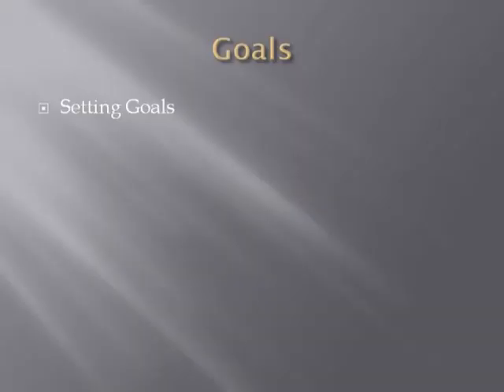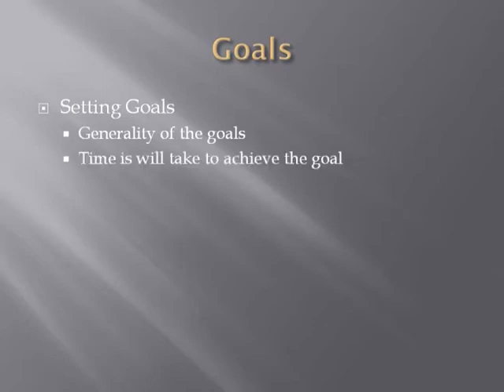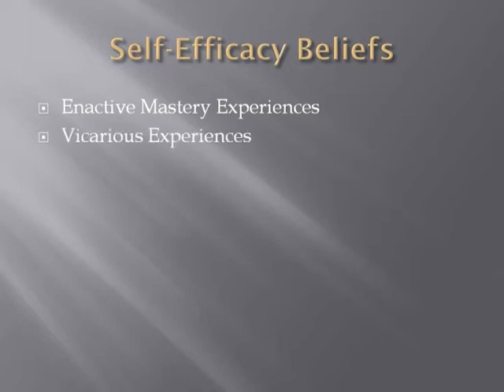PSY 381 Motivation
Psychology 381 Class Project